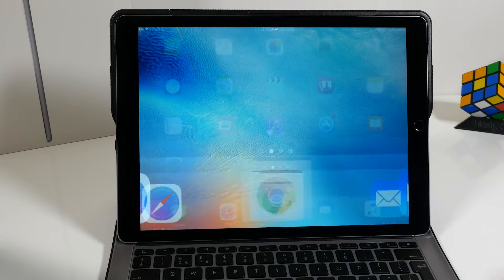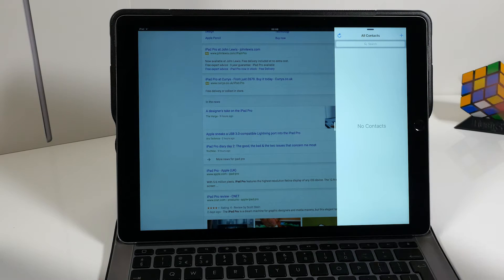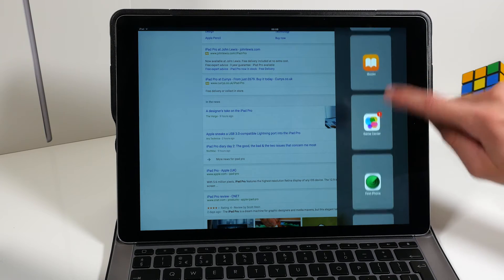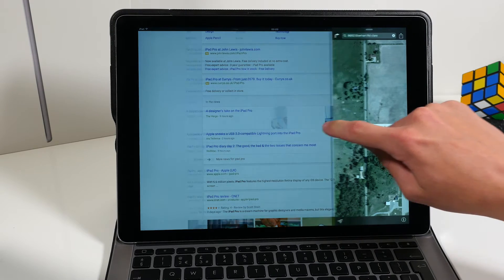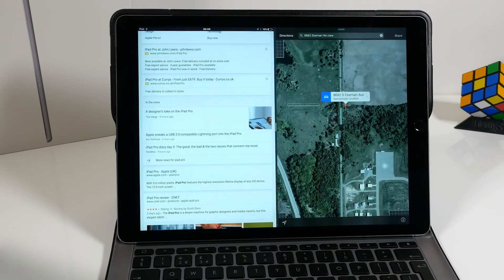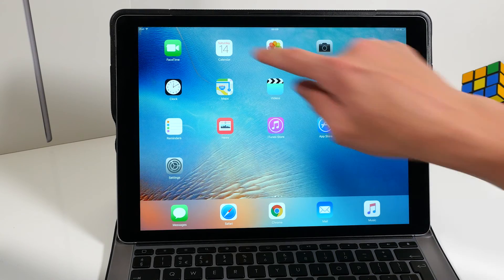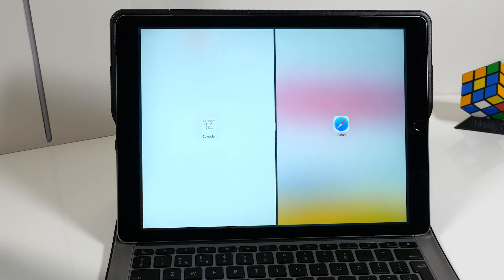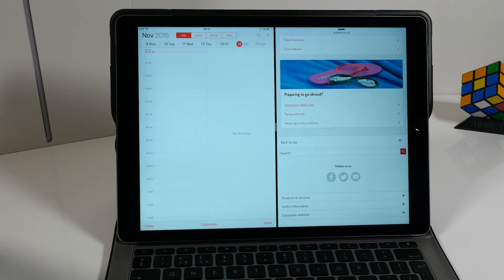iPad Pro Split Screen Multitasking (iOS 9)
In todays video we show you how Split Screen / Multitasking works on the new iPad Pro. This will be the same for other iPads running iOS 9.

Check out our Unboxing and 60 Second Review and Touch ID Set up for the iPad Pro

iPad Pro Split Screen / Multitasking -

Sam